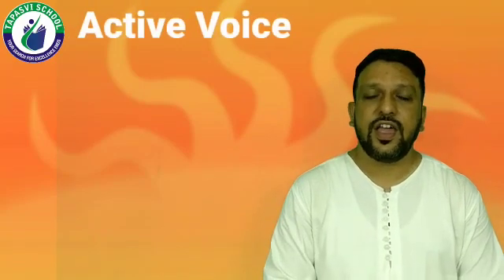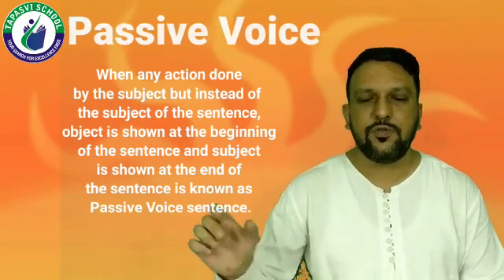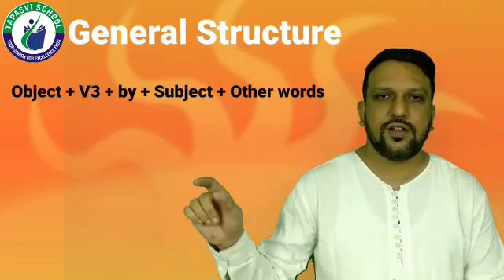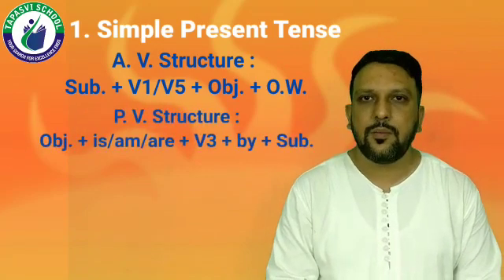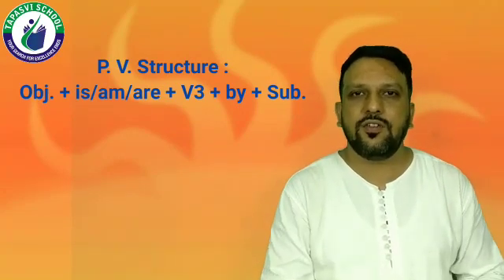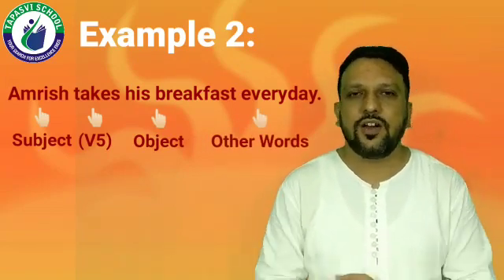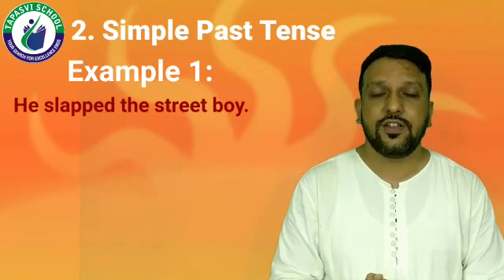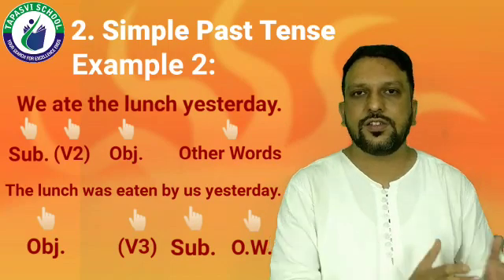Active Passive part - 2